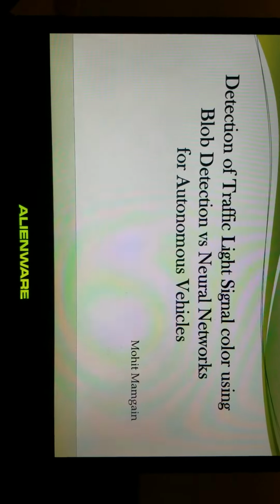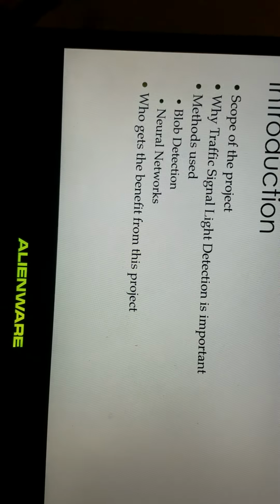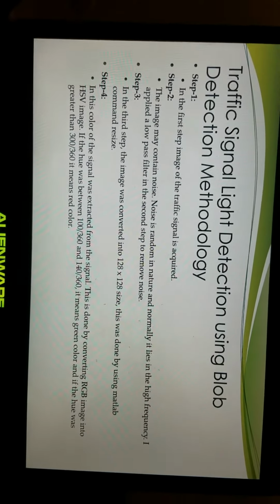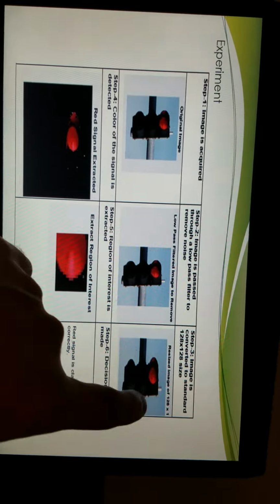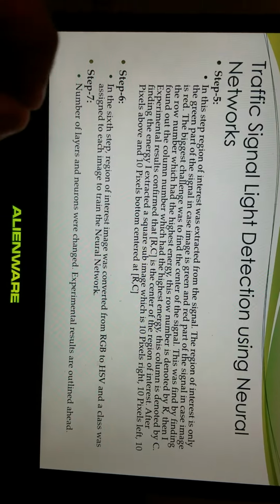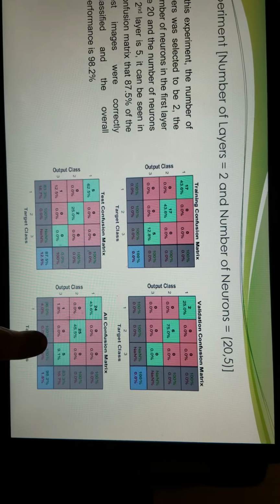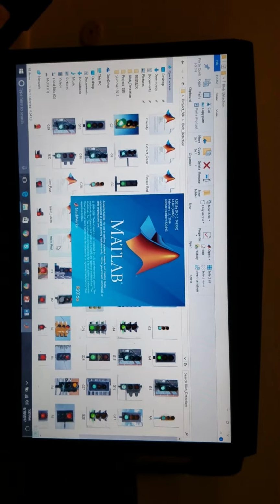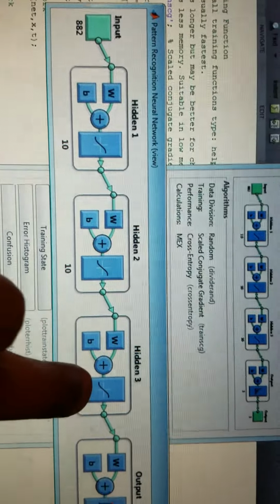UM-D Robot Vision - Detection of Traffic Light Signal Color for Autonomous Vehicles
ECE 588 Final Project Presentation